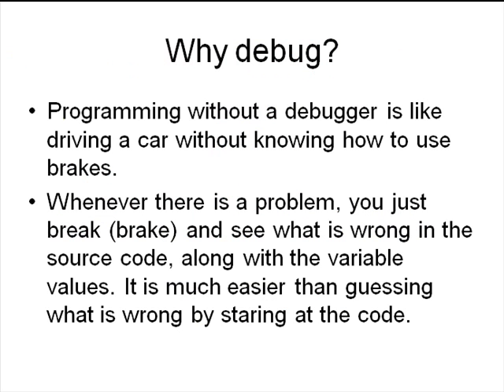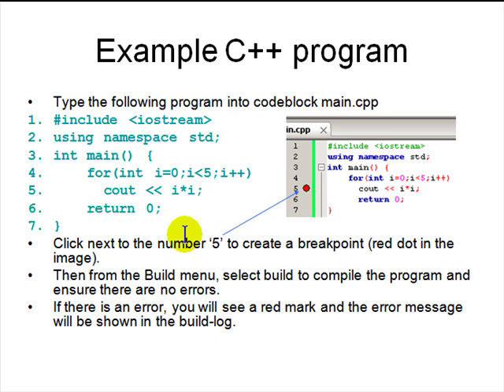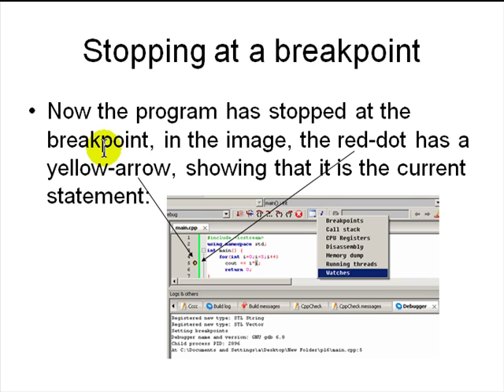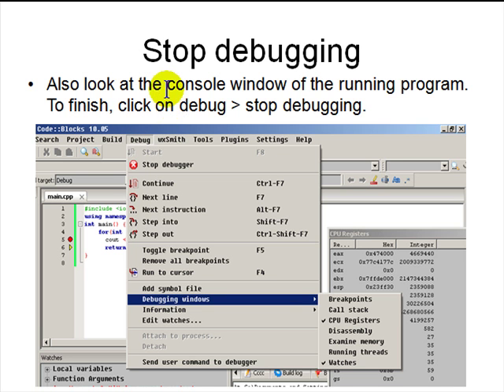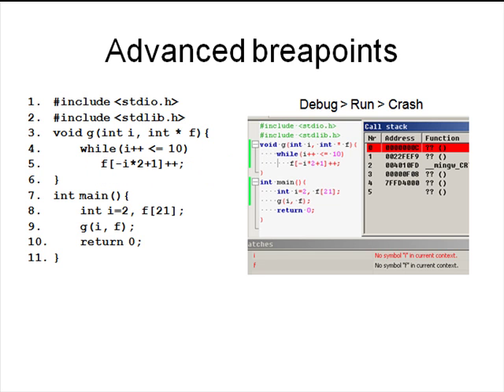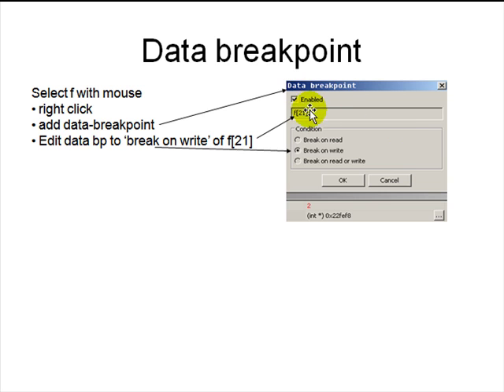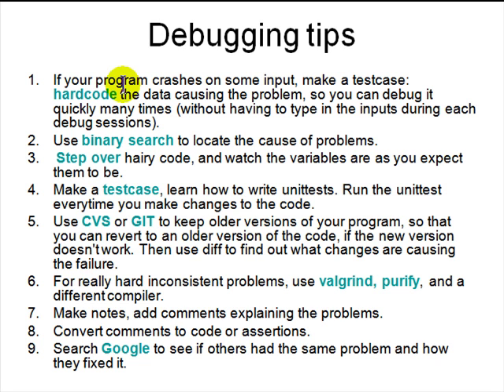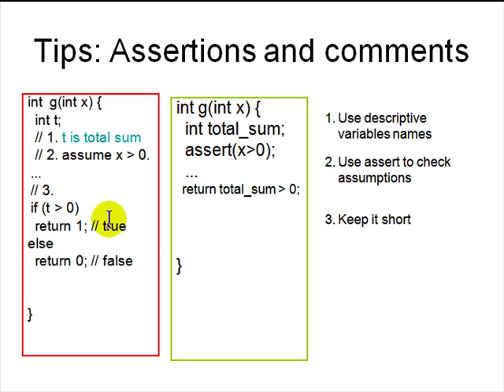Debugging C code with MSVC studio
Debugging C code with MS VC studio by Dr Mosh of hmi-tech.net at NITK